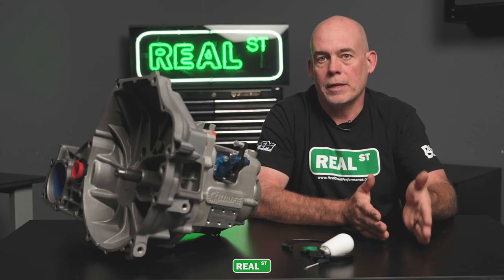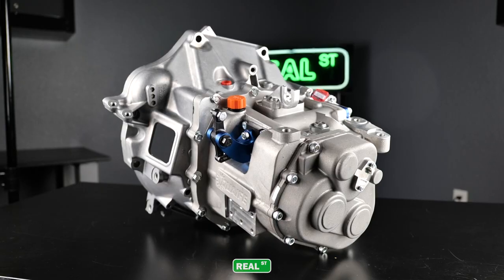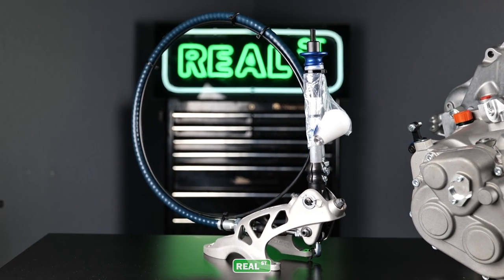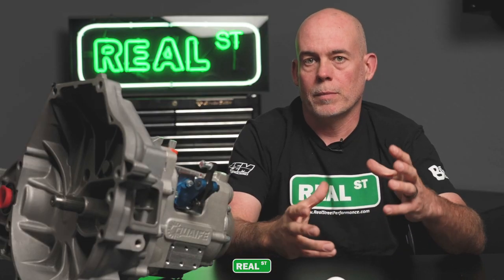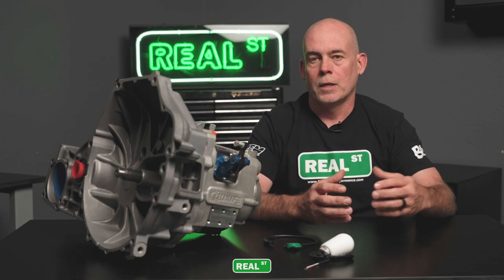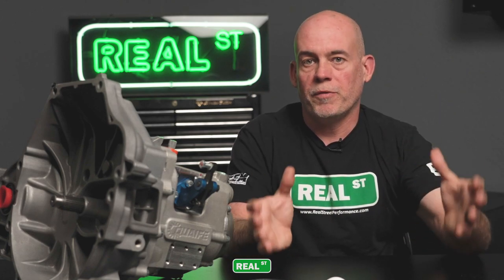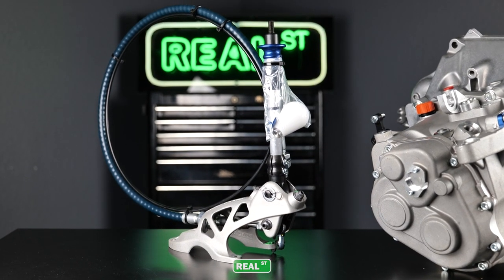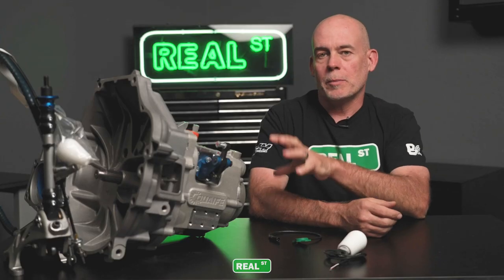Sequential Transmission Overview | Jay's Tech Tips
In this Tech Tip. Jay goes over some details of Sequential Transmissions.
Most of us are familiar with standard automatic or manual transmissions. With most automatics, you simply put the car into drive, and the transmission does the rest for you. Traditional manuals require you to move through the gears in an “H” pattern, starting with first gear at the top left and usually ending with either reverse or sixth gear on the bottom right.

However, there is another form of manual transmission known as a sequential gearbox. It is similar to a manual transmission in that you still need to move through the gears yourself, but rather than choosing a gear from the H layout, you simply hit a lever up or down to move through the gears.

•Follow us•